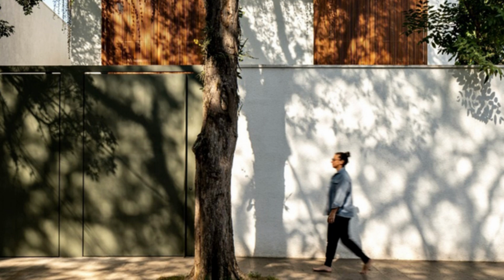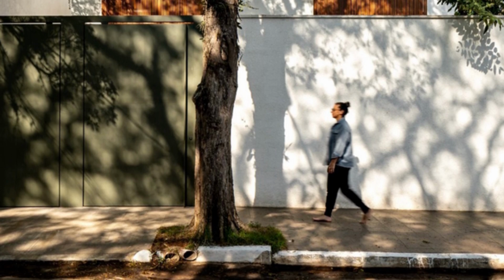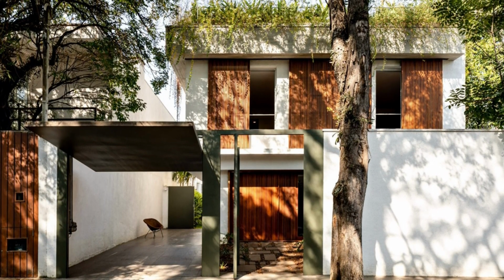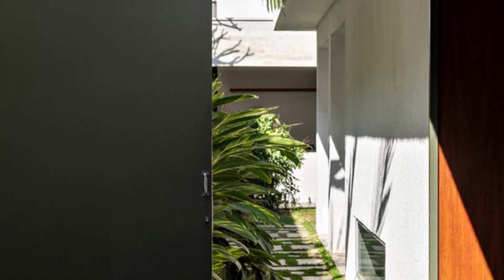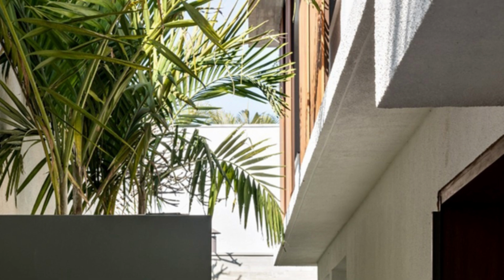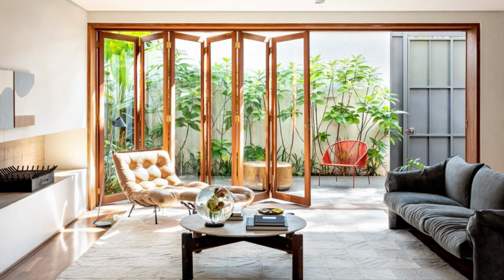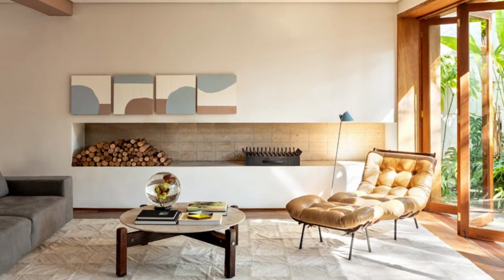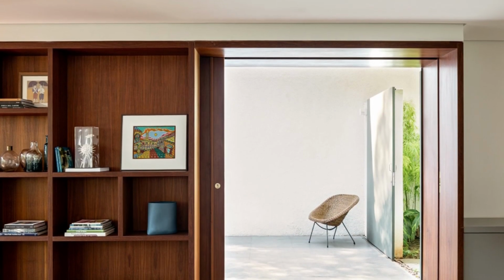Smart Two-Story Home Design with Rooftop Pool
Casa Beta stands out with its louvered wooden facade and green roof, blending seamlessly with nature. The design integrates living spaces with front and rear terraces, enhancing connectivity and comfort. The rooftop is a recreational area featuring a pool and a relaxing lounge with scenic views. Bedrooms are located on the second floor, while social areas occupy the ground floor and rooftop. Natural materials like wood and abundant natural light accentuate the interiors.Casa B is a prismatic concrete residence harmoniously integrated into its landscape, blending simplicity with sophistication. The ground floor features exposed concrete, seamlessly connecting the interior spaces with the surrounding gardens. The upper floor is encased in a micro-perforated metal sheet, designed with precise openings to frame the landscape, merging handcrafted and technological elements through overlapping textures and tonalities.The roof accommodates a studio that overlooks the garden and nearby treetops, while a double-height entrance enhances spatial depth. This feature allows views from the entrance to the square in front, adding to the house’s sense of openness and connection with its environment._______Project credits:
Architects: kikacamasmie+arq
Area: 216 m²Year: 2019
Photography: Fran Parente me PRODUCTS:Maybe You Will Like This ProductsHexagon Shaped Chair with Foldable Metal Frame Folding Camping Chair Oak Seagrass Weave Accent Chair Natural Stain Outdoor Chair 4-PC Folding Chair Set Outdoor Chair Acacia Wood Pacific Modern Industrial Metal Bar Wood Console Table Sweet Home Collection Rocking Chair PU Leather Dining Chairs Set Side Chair for Dining Room Knight Home Hayden Fabric Dining Chairs Lotusville PU Leather Dining Chairs Century of Style Hardcover Details That Matter Hardcover Interiors for Modern Living